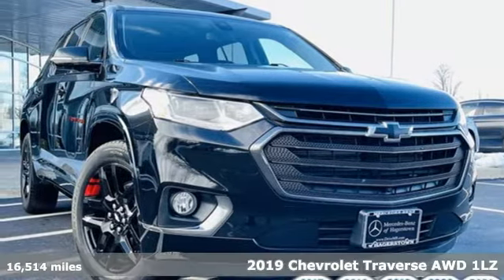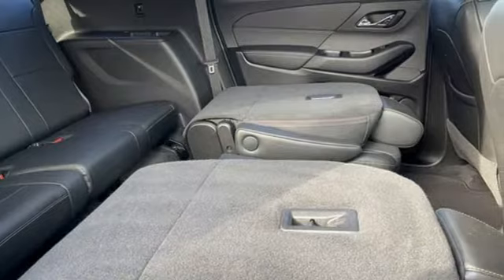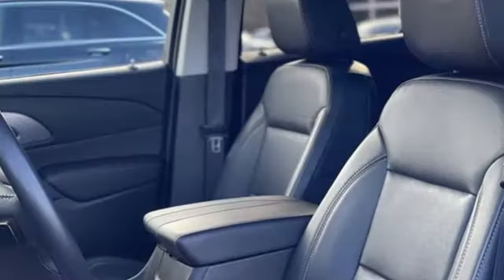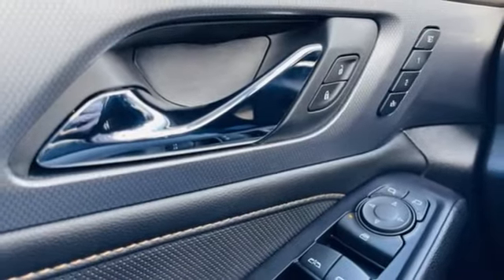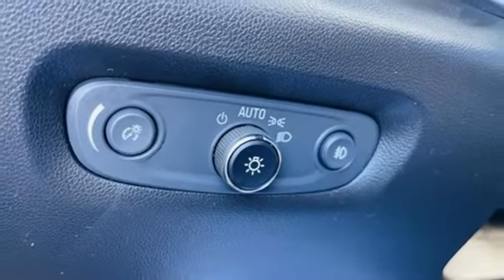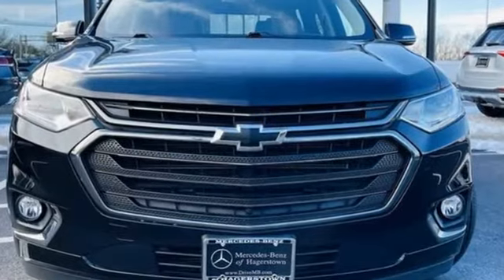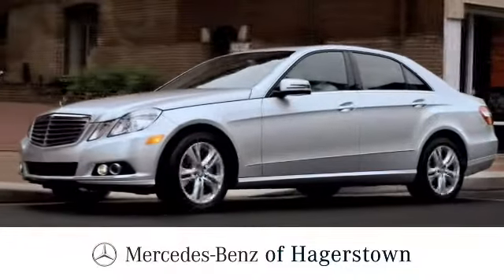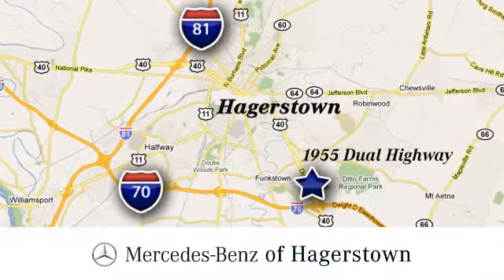Pre-Owned 2019 Chevrolet Traverse Martinsburg, WV Hagerstown, MD M8381D - SOLD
Year: 2019
Make: Chevrolet
Model: Traverse
Trim: AWD Premier
Engine: 6 3.6L
Transmission: Automatic
Color: Mosaic Black Metallic
Interior: Jet Black
Mileage: 16514
Stock #: M8381D
VIN: 1GNEVKKW9KJ300029
Only 16,511 Miles! Delivers 25 Highway MPG and 17 City MPG! This Chevrolet Traverse delivers a Gas V6 3.6L/217 engine powering this Automatic transmission. WHEELS, 20 (50.8 CM) GLOSS BLACK PAINTED ALUMINUM WITH RED ACCENTS, TRANSMISSION, 9-SPEED AUTOMATIC (STD), SUNROOF, DUAL SKYSCAPE 2-PANEL POWER with tilt-sliding front and fixed rear with sunscreen.*This Chevrolet Traverse Comes Equipped with These Options *LICENSE PLATE FRONT MOUNTING PACKAGE (will be forced on orders with ship-to states that require a front license plate) , SEATS, FRONT BUCKET (STD), REDLINE EDITION includes (SS8) 20 Gloss Black painted aluminum wheels with Red accents, Gloss Black window surround, Dark tail lamps, Black mirror caps and door handles, Black painted rocker and wheel openings with Black Ice inserts, Black Ice grille and license plate applique, Black Ice fog lamp bezels, (CG6) Black Traverse badges with Red outline, Black Chevrolet bowties, Black roof rails, (C3U) Dual Skyscape 2-panel power sunroof and (V92) trailering equipment, PREMIER PREFERRED EQUIPMENT GROUP Includes Standard Equipment, ORNAMENTATION includes Traverse nameplate in Black with Red outline and Black AWD badge (when ordered), MOSAIC BLACK METALLIC, JET BLACK, PERFORATED LEATHER-APPOINTED SEAT TRIM, ENGINE, 3.6L V6, SIDI, VVT (310 hp [232.0 kW] @ 6800 rpm, 266 lb-ft of torque [361 N-m] @ 2800 rpm) (STD), COOLING SYSTEM, HEAVY-DUTY, AUDIO SYSTEM, CHEVROLET INFOTAINMENT SYSTEM with Navigation and 8 diagonal color touch-screen, AM/FM stereo, includes Bluetooth streaming audio for music and most phones; featuring Android Auto and Apple CarPlay capability for compatible phones (STD).*Visit our **Contact us: Fill out the contact form or call us at OR visit our website for Express Purchase or Express Test Drive.

Address:
1955 Dual Highway